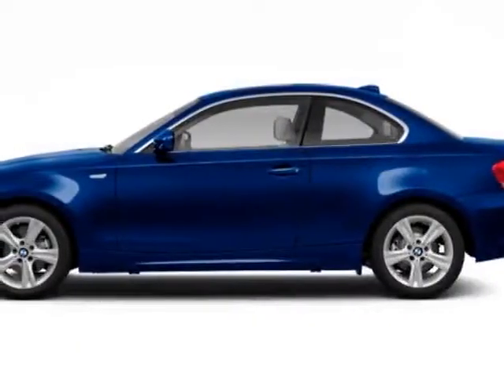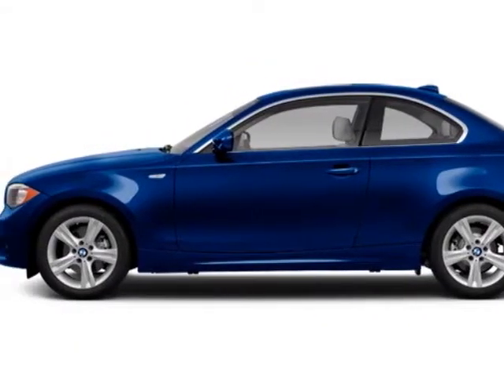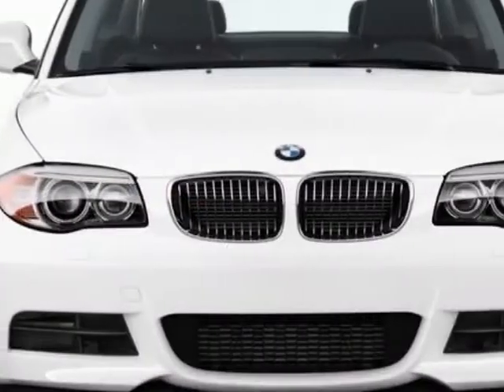2013 BMW 1 Series Coupe Coupe - San Mateo, CA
Peter Pan BMW, San Mateo, CA - BMW 1 Series 135i Coupe